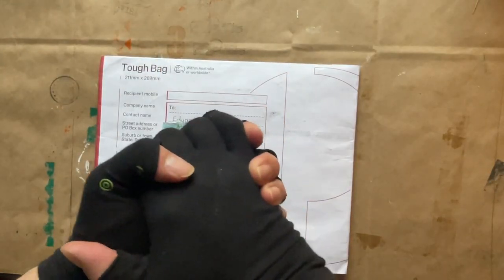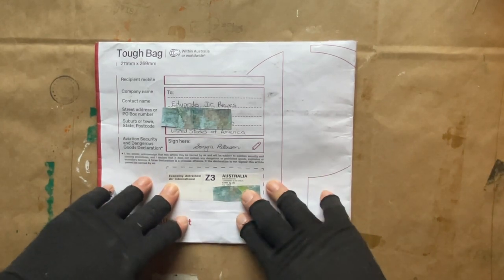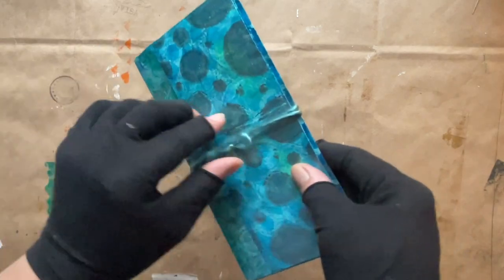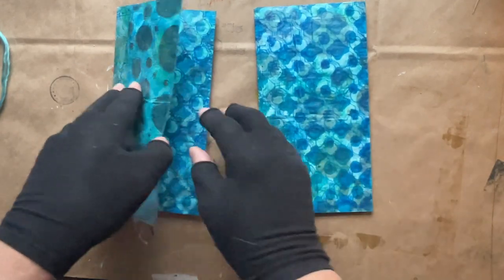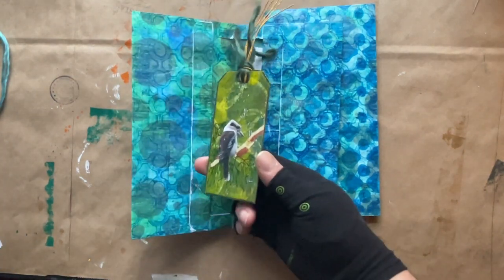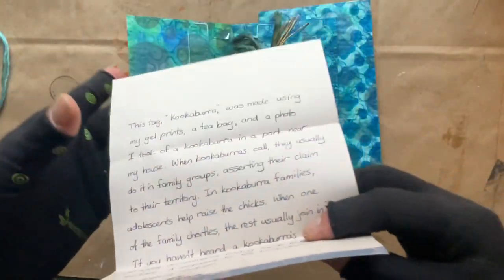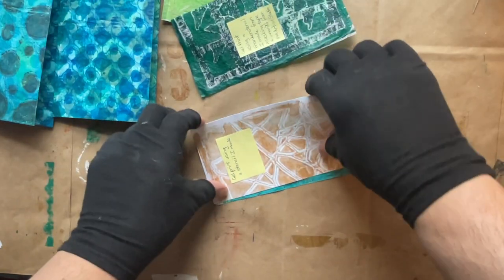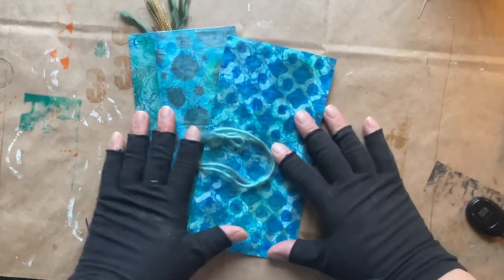February Tag Swap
I belong to an art group on Facebook ) and every month there are challenges and swaps. For February we were paired up with another member to swap 3 Tags with at least one heart on each one. Today I received my swap all the way from Australia! Watch as I look at all the beautiful gifts sent to me from the Rev Sonya.